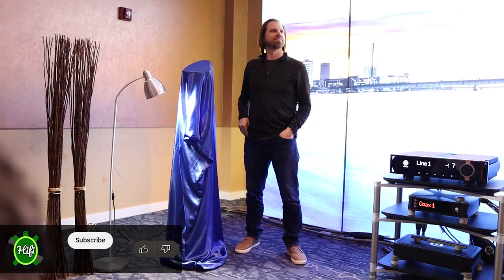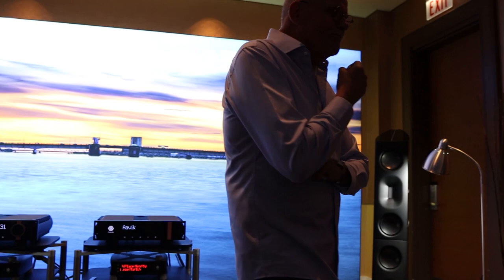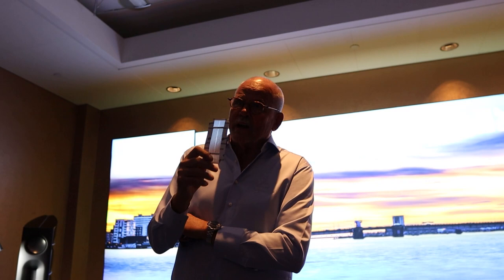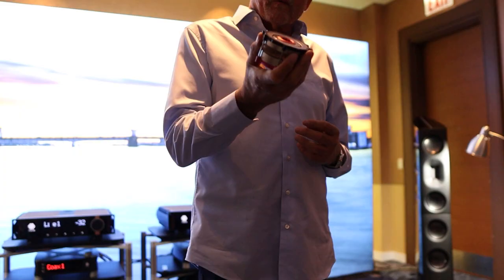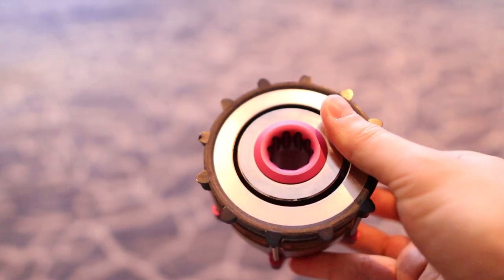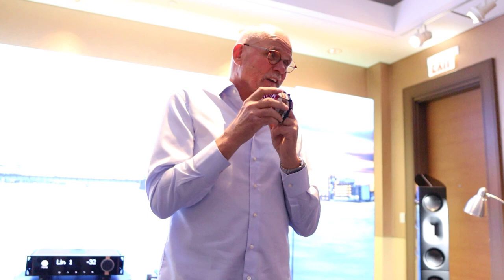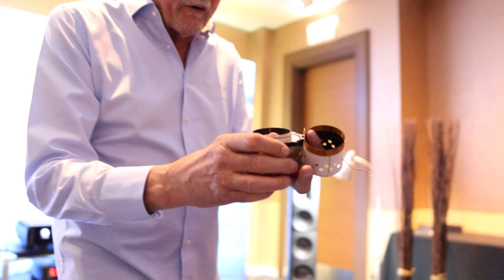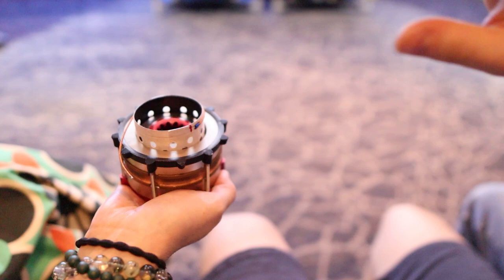The NEW Borresen M3 and What Makes It A World Class Loudspeaker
Make sure to stop by and listen to the new Borresen M3 at Axpona 2023!

Streamers:
Bluesound Node

Headphones:
Koss Porta Pro
Koss KSC75
Focal Stellia
Focal Clear

Room Treatments:
ATS Acoustics 2" Panel
ATS Acoustics Bass Traps

Accessories:
Panamax MR4300 Power Conditioner
Furman Power Conditioner
Anti-Vibration Pads
XLR Cables
LightDims Original
LightDims Blackout
LightDims Variety
Speaker Cables

Lighting:
Reliable UberLight Flex

Video Equipment:
Canon M50 MKII
Sigma 16mm f/1.4
Canon EF-M 55-200mm
Comica WM300 Wireless Mic System
PowerDewise Lapel Mics
Rode VideoMicro
Comica CVM-HRM-S
ULANZI LED Light